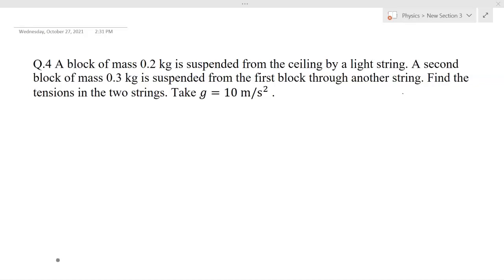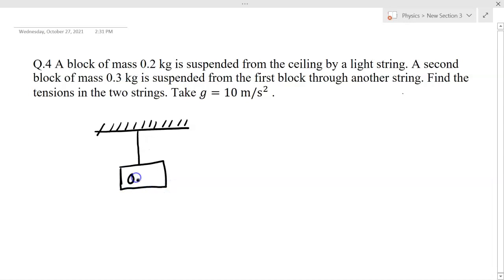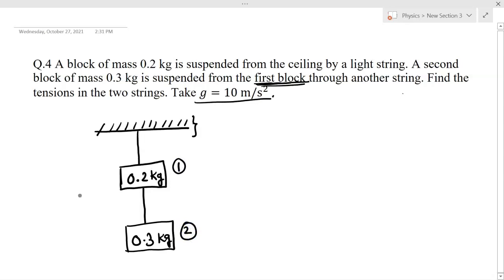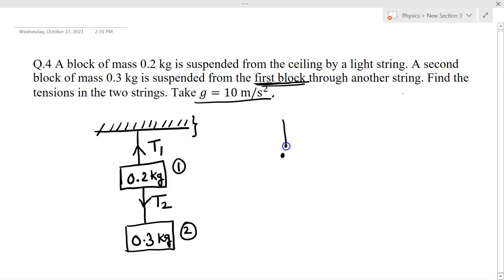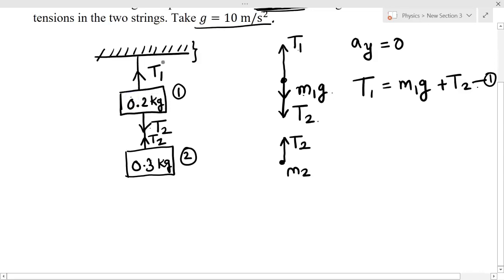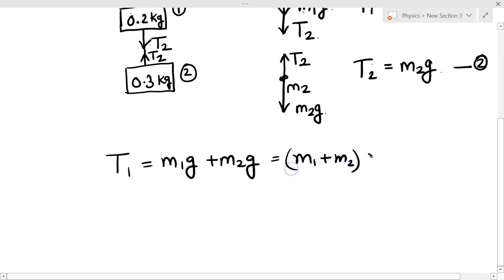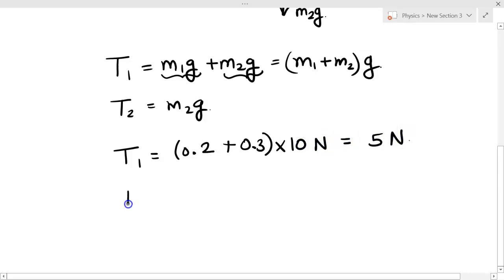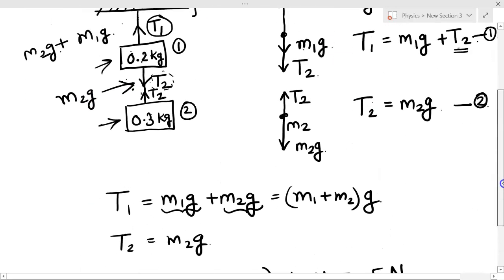A block of mass 0.2 kg is suspended from the ceiling by a light string. A second block of mass 0.3